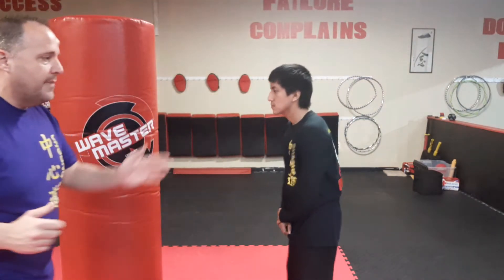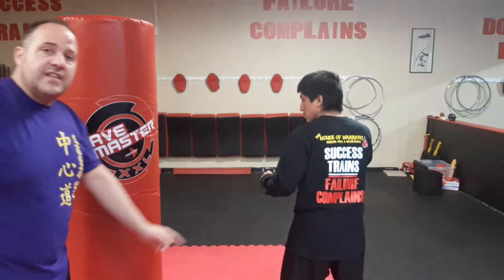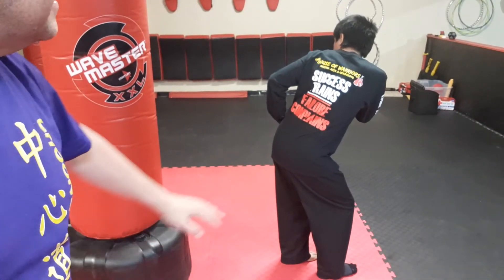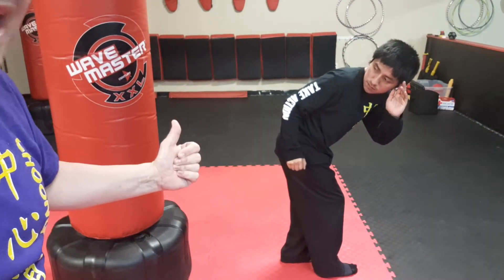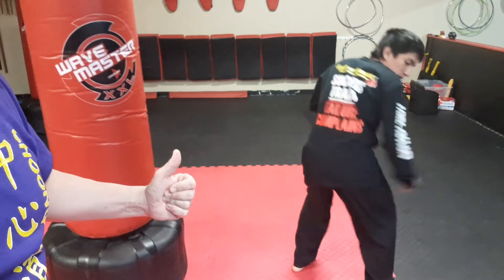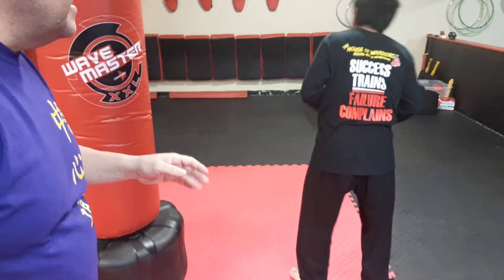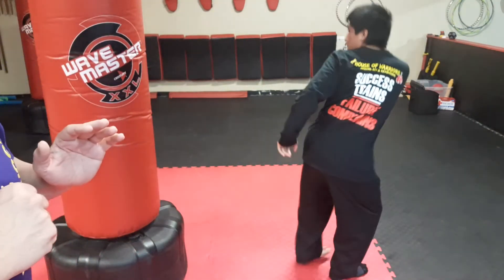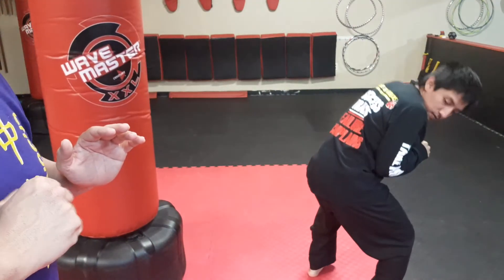👊TECHNIQUE TUESDAY EPISODE #247 💯💯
Your TECHNICAL breakdown in less than a minute 🥊👊🥋⛩

Eddie and I demonstrate how to do a back kick on a heavy bag.